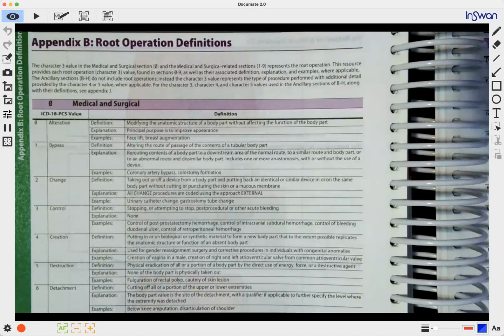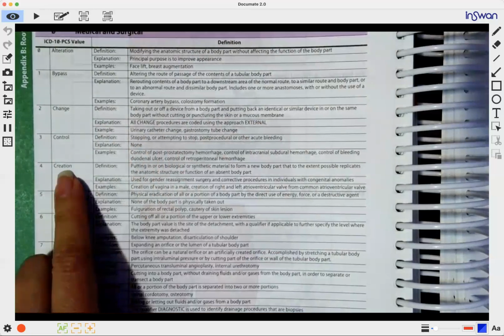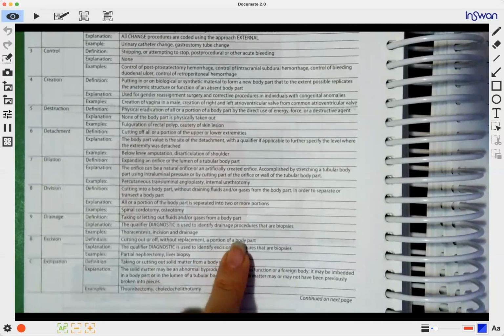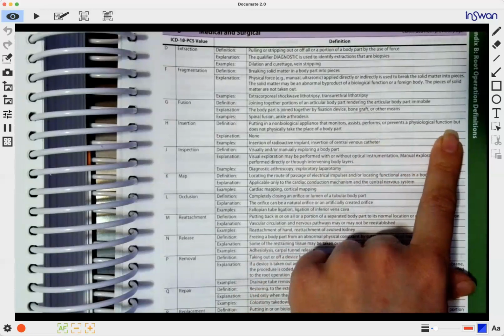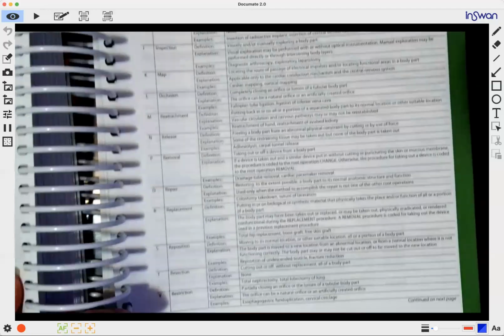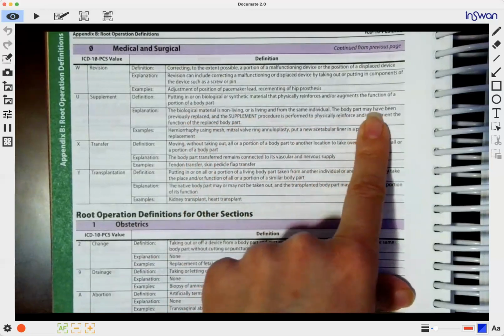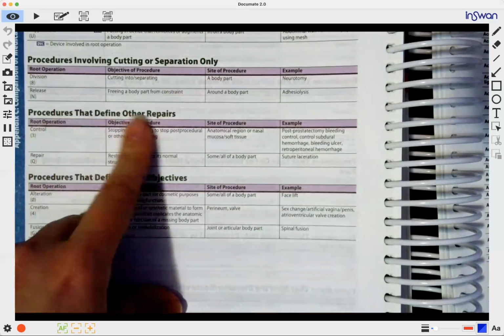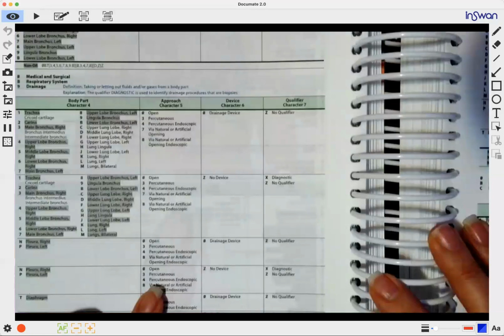ICD-10-PCS Medical and Surgical Section Root Operations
Review of the 31 Root Operations in the Medical and Surgical Section of ICD-10-PCS.